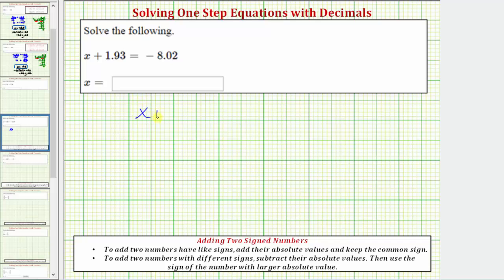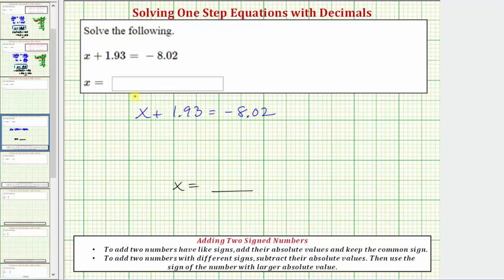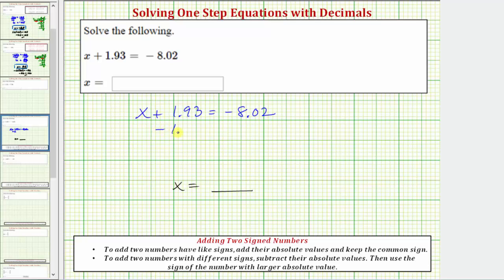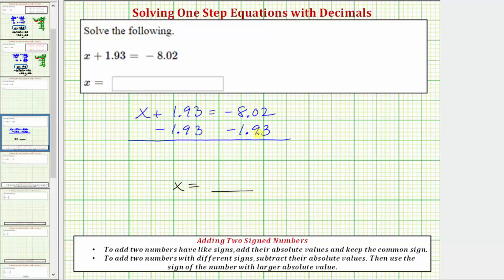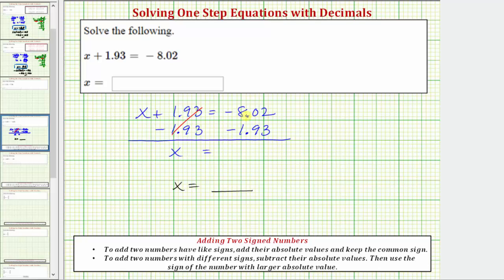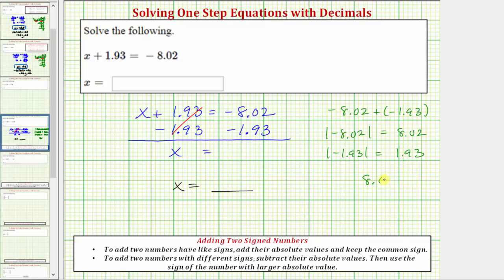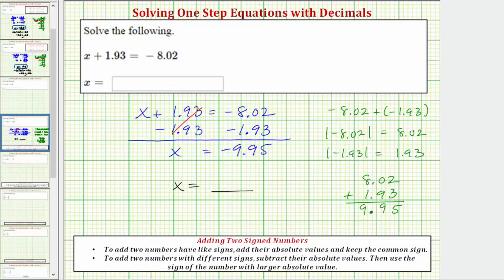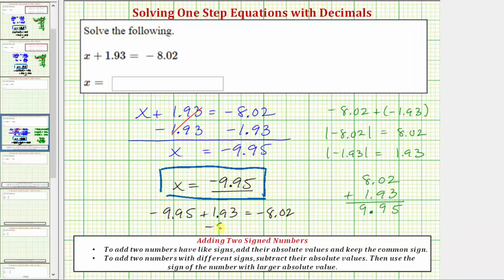Ex 1: Solve a One Step Equation With Decimals (Add/Subtract - Signed Decimals)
The video explains how to solve a one step equation involving decimals.